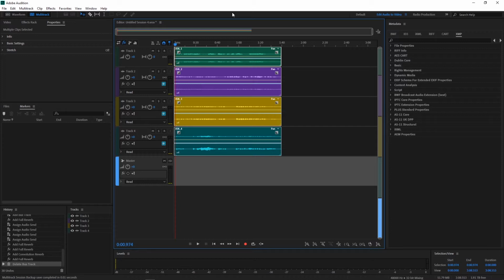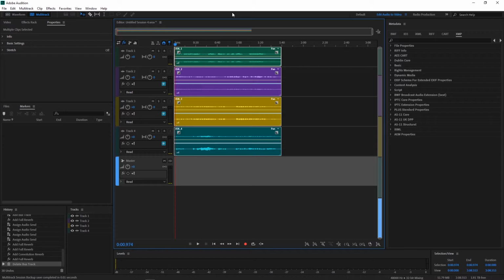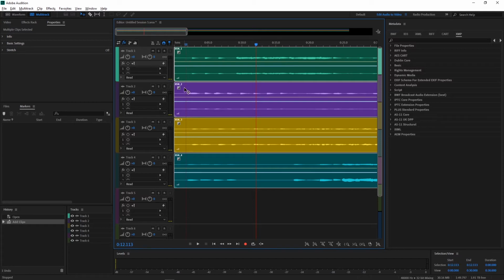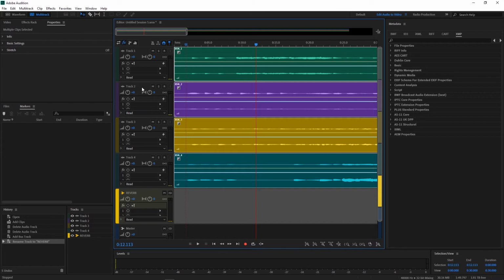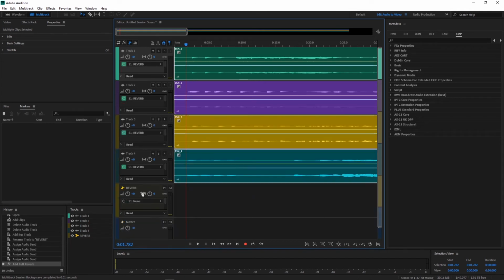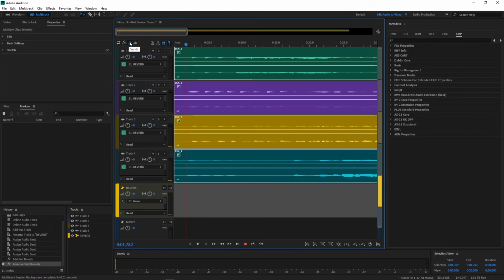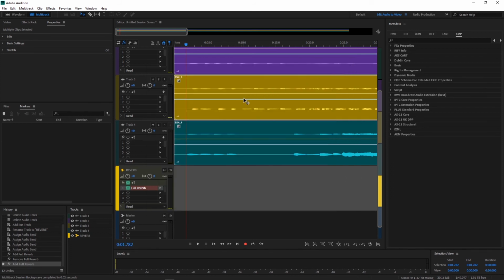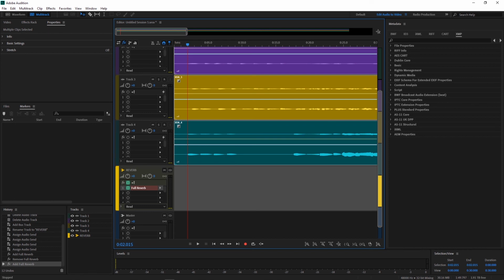ADOBE AUDITION - Intro to Reverb